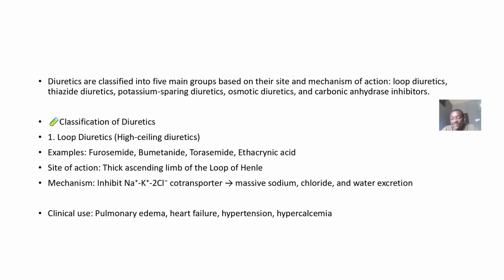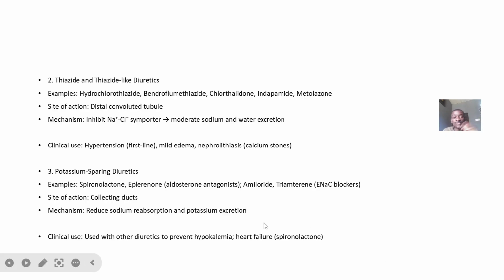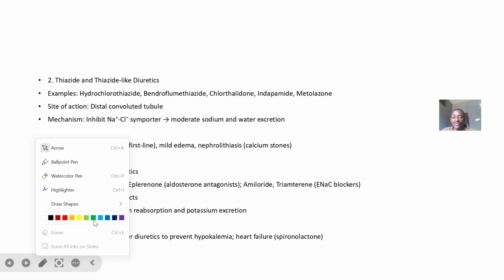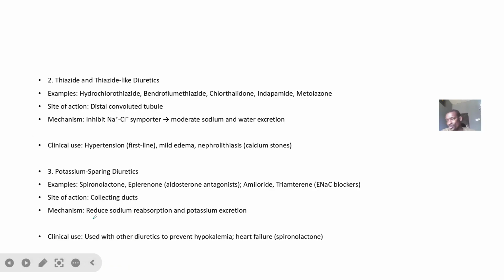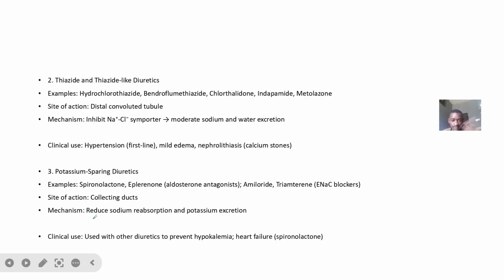Classification of Diuretics; Loop, thiazide, potassium sparing , osmotic, carbonic anhydrase inhibit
classification of diuretics — the drugs commonly called “water pills” that increase urine output by reducing sodium and water reabsorption in the nephron.

🌿 Based on Site of Action in the Nephron

Example: Acetazolamide

Site: Proximal convoluted tubule

Action: Inhibit carbonic anhydrase → reduce bicarbonate reabsorption → mild diuresis.

Osmotic diuretics

Example: Mannitol, glycerol

Site: Proximal tubule & descending limb of Loop of Henle

Action: Increase osmotic pressure → retain water in lumen.

Loop diuretics (High‑ceiling diuretics)

Examples: Furosemide, bumetanide, torsemide, ethacrynic acid

Site: Thick ascending limb of Loop of Henle

Action: Block Na⁺‑K⁺‑2Cl⁻ symporter → powerful diuresis.

Thiazide diuretics

Examples: Hydrochlorothiazide, chlorthalidone, indapamide

Site: Distal convoluted tubule

Action: Block Na⁺/Cl⁻ cotransporter → moderate diuresis, increase Ca²⁺ reabsorption.

Potassium‑sparing diuretics

Aldosterone antagonists: Spironolactone, eplerenone

ENaC blockers: Amiloride, triamterene

Site: Collecting duct

Action: Reduce Na⁺ reabsorption, prevent K⁺ loss → mild diuresis.

🧼 Other Classifications
By potency

Strongest: Loop diuretics

Moderate: Thiazides

Mild: Carbonic anhydrase inhibitors, potassium‑sparing agents

By clinical use

Hypertension: Thiazides

Edema (heart failure, cirrhosis, nephrotic syndrome): Loop diuretics

Cerebral edema & glaucoma: Osmotic diuretics

Hyperaldosteronism: Potassium‑sparing diuretics